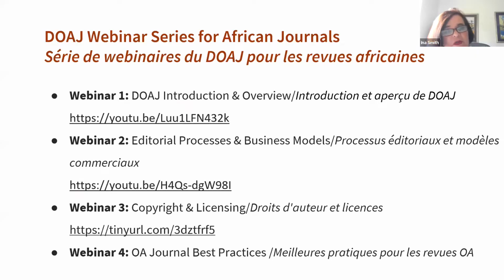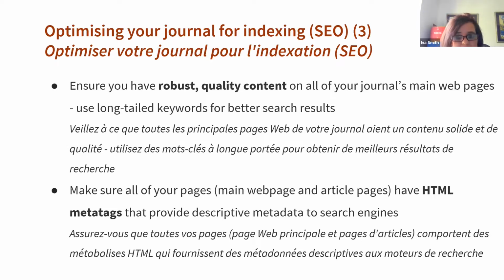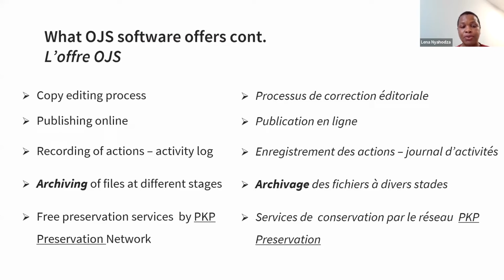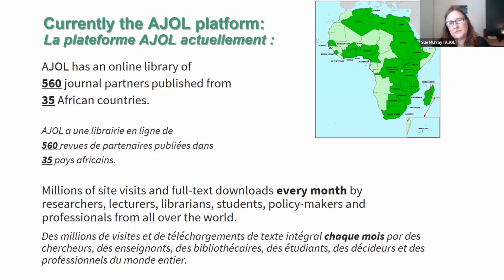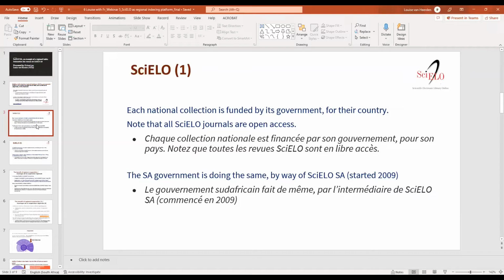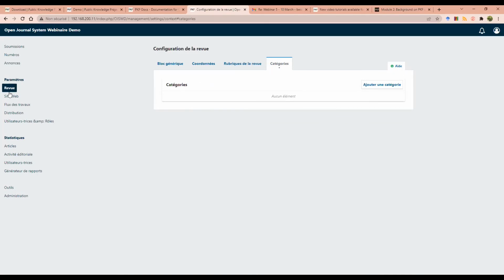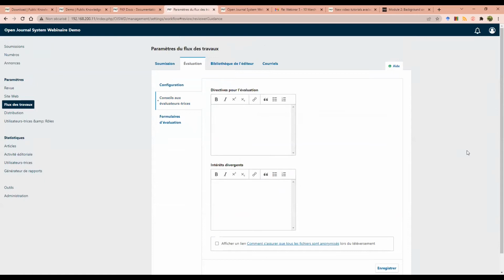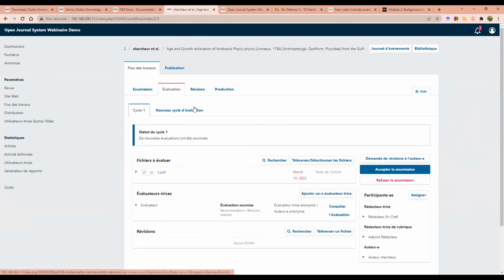Journal indexing, other publishing platforms related issues with breakouts for OJS, AJOL & SciELO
This is the fifth in a series of seven webinars for journal editors and publishers in Africa organized by AJOL, ASSAf, DOAJ (Directory of Open Access Journals), EIFL, LIBSENSE and UCT on Thursdays at 10:00 GMT from 10 February to 24 March. The webinars are being held in English and French.